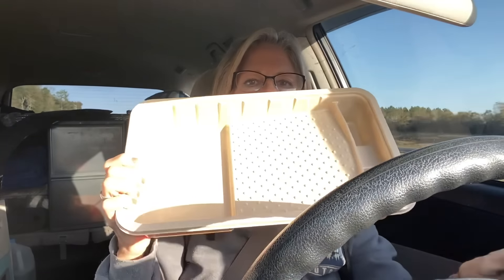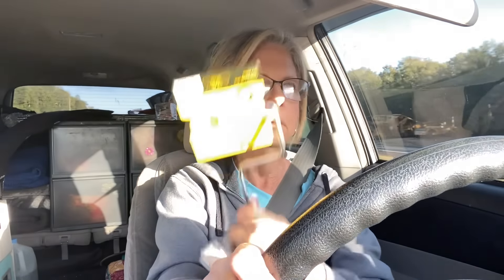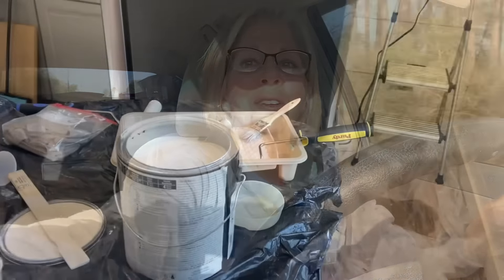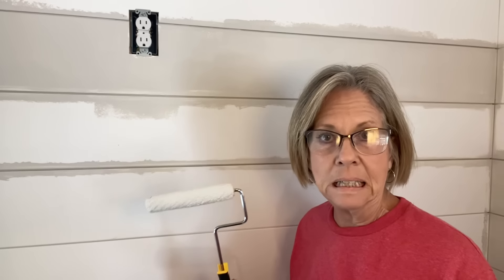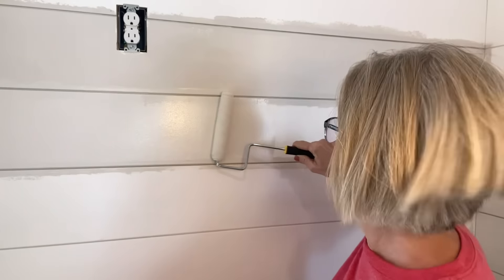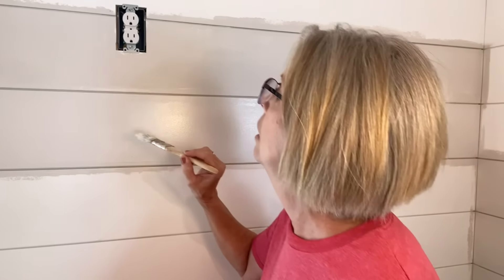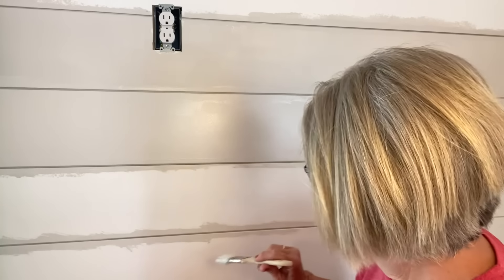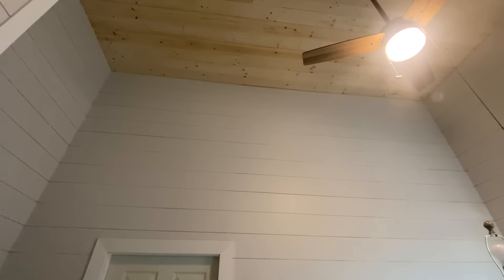Paint cozy cottage/help needed/time challenge + obligation/tent-RV retreat here/see to believe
Hello serene and simple life peeps! Thank you for being here! Enjoy❤️

Updated WISH LIST for my brand new micro home if you would like to look at and/or purchase something. Thank you!

My newest book is on Amazon: Rut to Revival, A Gypsy Soul Nomad Journey

Check it out!

I was a full time ‘gypsy soul’ nomad working, playing and traveling.. living life large first in an Acura sedan then in a Toyota Highlander SUV I fondly call ‘Happy Haven’. I was on the road full time for over 3 years.. traveling extensively throughout the USA.. thus far 50,000 miles, 22 National Parks, countless monuments, capital buildings, libraries and small town USA. One of my favorite things to do in this nomad lifestyle is to drive long distances and explore scenic places as well as visit small towns.. I have worked in Washington, Utah and Montana while living in my car to save money to buy my tiny home. I’m back on the road now.

In addition to my channel I have an online business ‘Say It Display It®️.. links below to my Say It Display It ®️line of daily inspiration cards

30 messages in a deck: Fuel your day, fuel your Month concept. 2 different styles: keepsake wood box and wire stand or gift box with a fold together display stand.. many different themed collections to choose from

my amazon store with over 100 I own and use as a nomad as well as in my tiny home landing zone—My amazon store Disclosure: I receive a small commission if you use the link above and within 24 hours In your shopping cart you place your order.

Serene and Simple life merchandise .. mugs, totes, acrylic blocks with beautiful photos, t shirts and many more items—

How to access products and order from Red Bubble:
1. Click on link above for red bubble
2. Click on ‘shop’
3. 150+ products open up
4. Click on the photos and sayings you like
5. Scroll down to click on link to see what items the saying and photo you chose are available to be printed on

some of the many available products: tee shirts, long sleeve tops, hoodies.. for adults, kids pets, journals, coffee mugs,phone cases, pillows, tote bags too!!

150+ items with favorite sayings from my channel-
1. blessings in your day..joy in the journey
 2. ‘babbling brook’
3. gratitude changes everything
4. Faith over fear
5. live in the moment